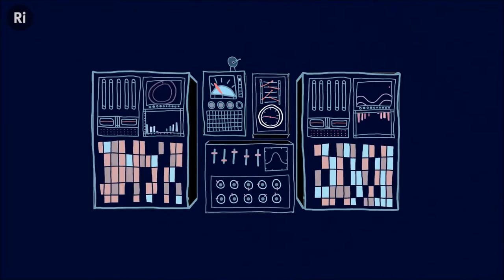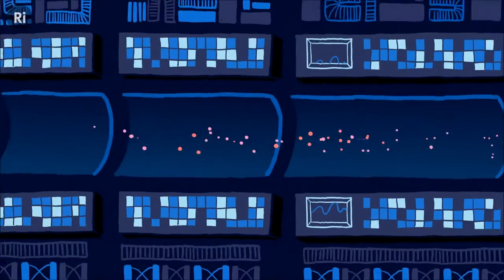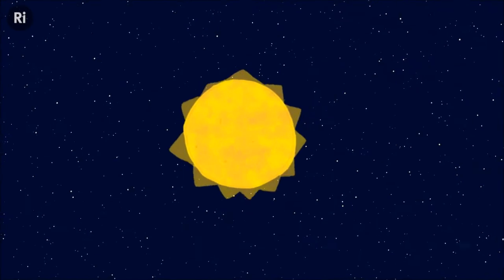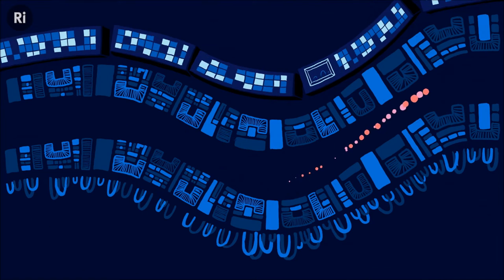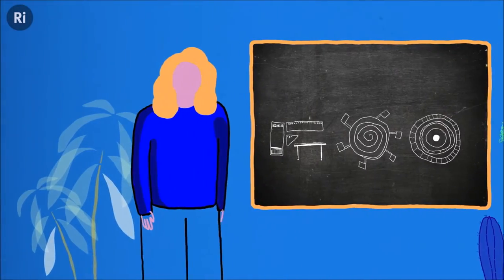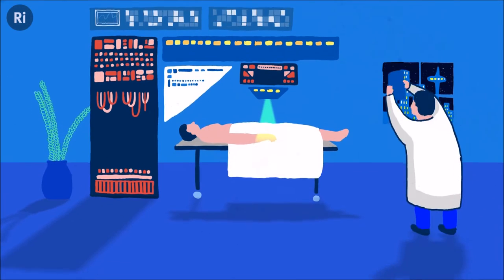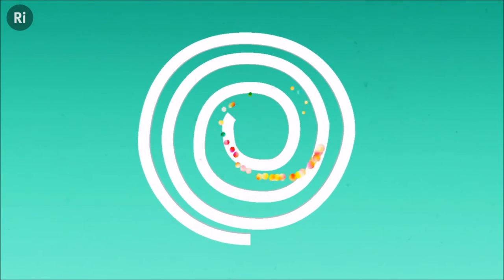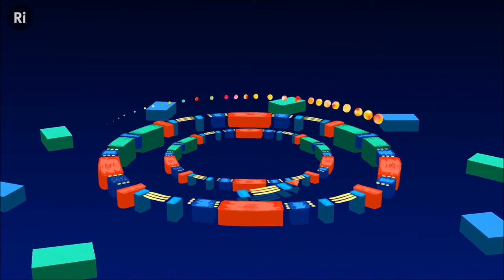How to Design a Particle Accelerator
How do you go about designing a particle accelerator? Suzie Sheehy discusses how they work, what form they take, and what champagne means to an accelerator physicist.

Please answer our survey about this film, and you could win £100: surveymonkey.co.uk/r/D9GTKM7

The Large Hadron Collider at CERN has captured the imagination of the public. But particle accelerators take many shapes, and there are tens of thousands of other accelerators in use every day around the world.

Dr Suzie Sheehy designs particle accelerators. In this animation she leads us through the world of accelerators. They all share the same basic ingredients of an accelerator: particles, energy, control, collision and detection, and typically fall into three categories: linear, cyclotron and synchrotron.

The applications of accelerators range from individual medical care to answering the biggest questions we have about the universe. Each accelerator is the culmination of hundreds of people’s efforts, though the designs themselves often start with a single person’s idea.

Watch Suzie’s lecture to learn more about her research: youtu.be/jLmciZdh5j4?list=PLbnrZHfNEDZx0mVe9wGxg5kyKdofRJJ7m

This film was supported by the Science and Technology Facilities Council.

Hey there, thanks for checking out today's curation, we sincerely hope you've enjoyed it thoroughly.

Logic Motion is an library that collect the internet's best motion graphics, 3D modelling and animations.